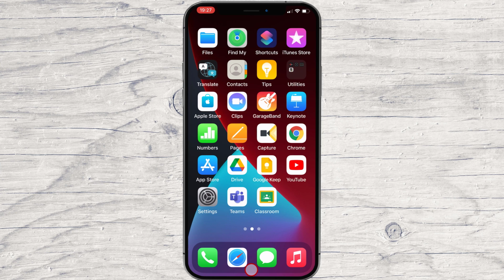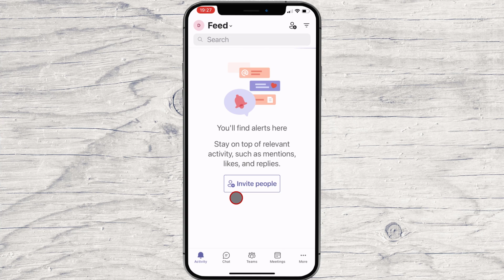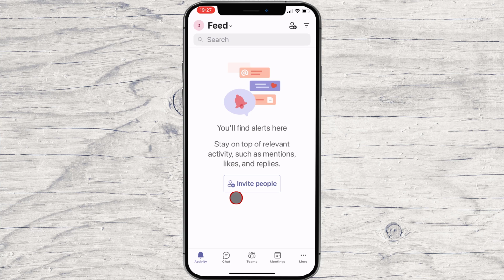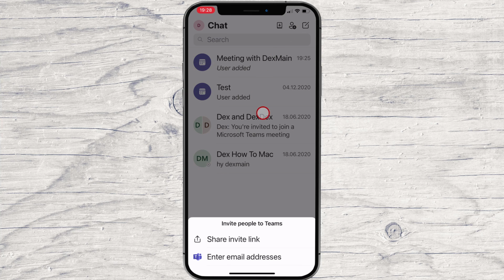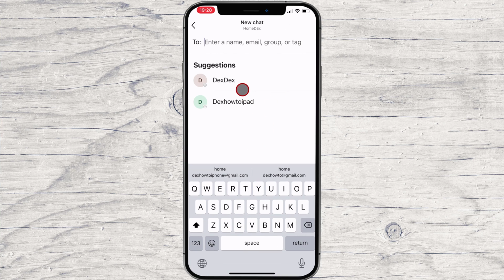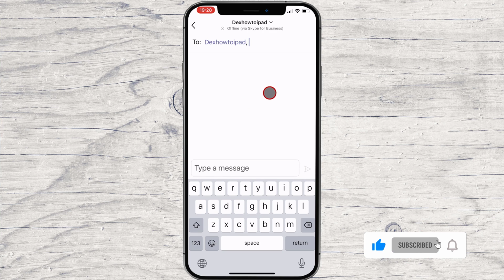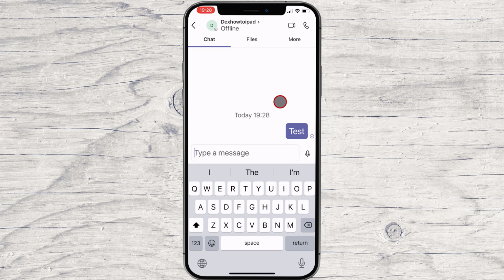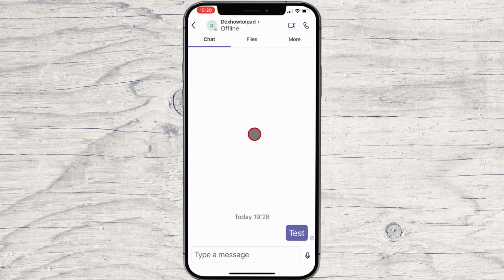How to Start Chat on Microsoft Teams for iPhone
In this How to Start Chat on Microsoft Teams for iPhone video, we'll show you how to start chat on Microsoft Teams for iPhone using our TouchBoard app.

Microsoft Teams is a powerful collaboration tool that lets you communicate with your team from anywhere in the world. In this video, we'll show you how to start chat on Microsoft Teams for iPhone using our TouchBoard app, so you can stay connected with your team no matter where you are!
Chat is at the center of whatever you do in Teams. From individual chats with just one other person to group chats and conversations in channels—chat has you covered.

Learn more about How to Start Chat on Microsoft Teams for iPhone.